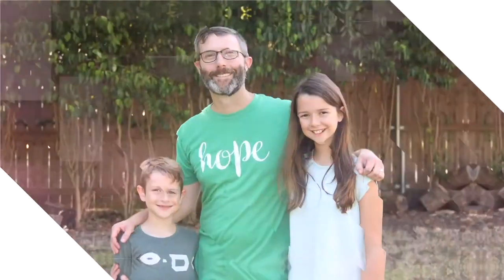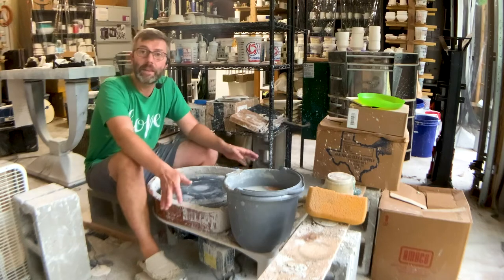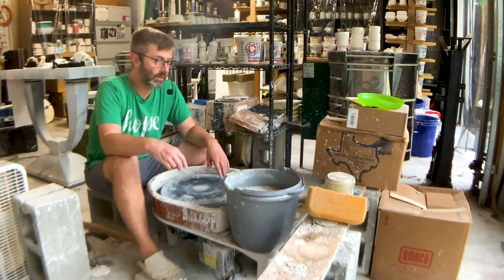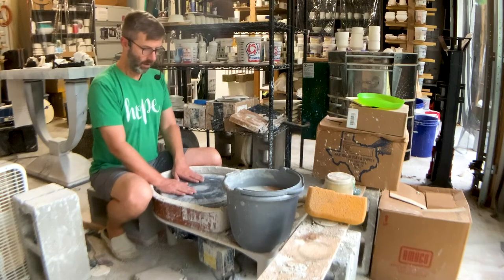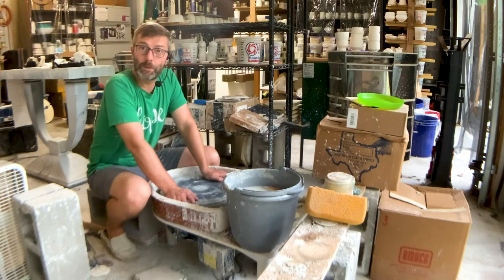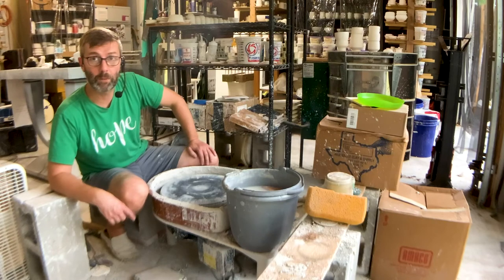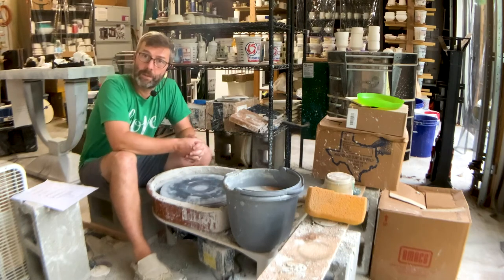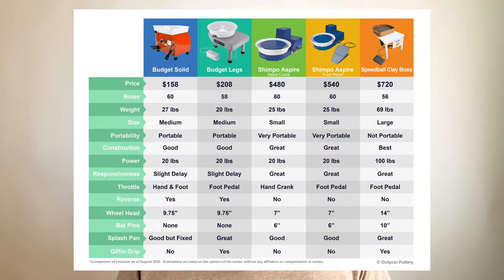Pottery Wheels for Beginners - Clay Boss by Speedball REVIEW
✅ CLAY BOSS pottery wheel

👆🏼👆🏼👆🏼 Download my free, 14-point pottery wheel review of the Clay Boss by Speedball 👆🏼👆🏼👆🏼   See how it stacks up against the 4 other beginner's pottery wheels I have in the studio.

The Clay Boss by Speedball is my work horse.  I think it's the best value in a power-wheel (ie. a wheel that can center more than 70 lbs of clay, is powerful and heavy) on the market. I'm on this wheel for hours everyday and it has been faithful like the sun these 3 years I've been using it.  I bought it because it was the cheapest of the power wheels I was looking at, but I've never had a problem with it once. It's a GREAT wheel.